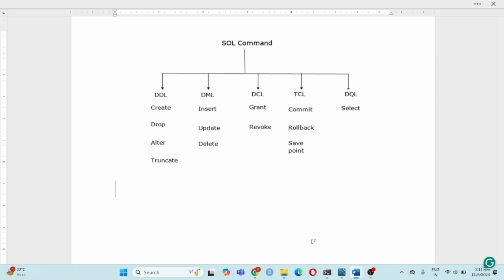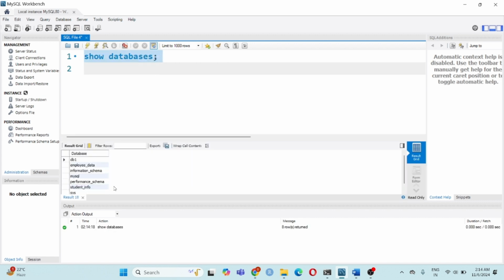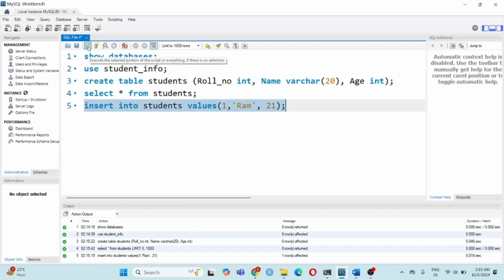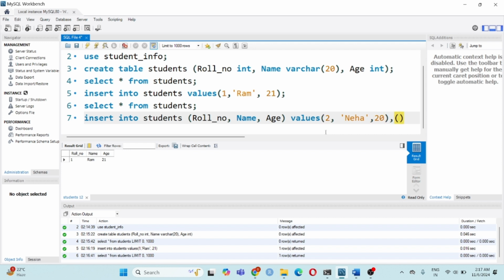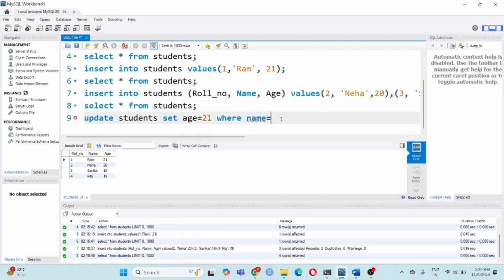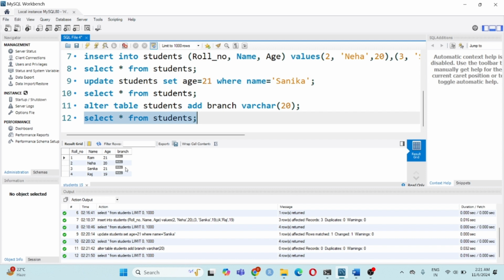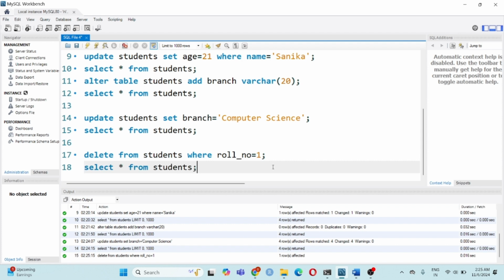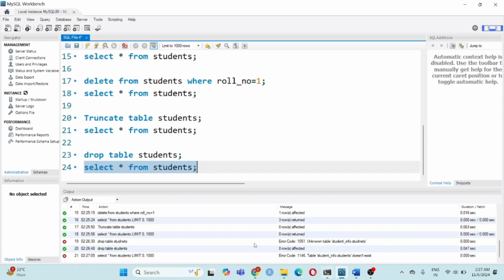Understanding SQL DDL & DML Commands with Practical Examples in MySQL Workbench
In this video, I explore the fundamentals of Data Definition Language (DDL) and Data Manipulation Language (DML) in SQL. Through practical, step-by-step examples in MySQL Workbench, you'll learn how to define and structure your database using DDL commands (CREATE, ALTER, DROP, and TRUNCATE), as well as how to manipulate and query data using DML commands (SELECT, INSERT, UPDATE, and DELETE). Perfect for beginners and those looking to strengthen their SQL skills, this tutorial gives you a complete view of both command types and how to use them effectively in real-world scenarios.

🔍 Topics Covered:

Overview of DDL and DML in SQL
Defining database structures with DDL commands
Managing data with DML commands
Live demonstrations and tips in MySQL Workbench